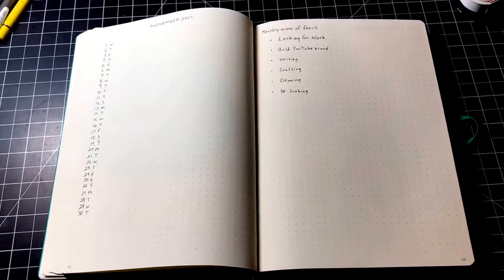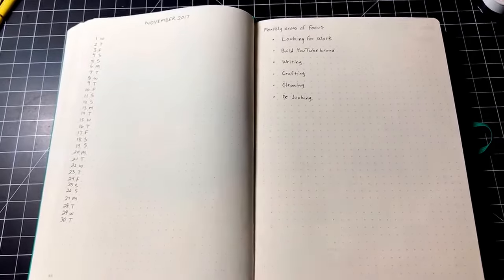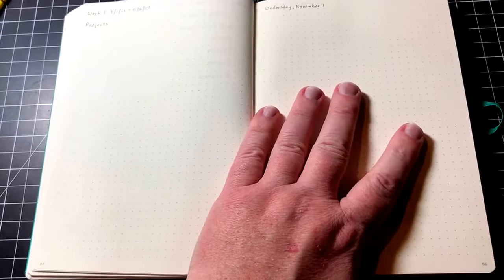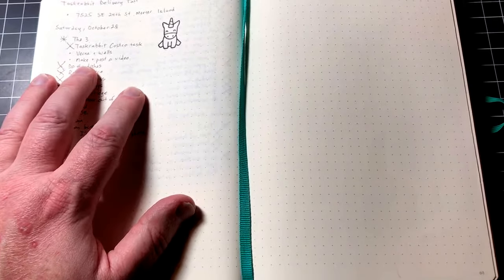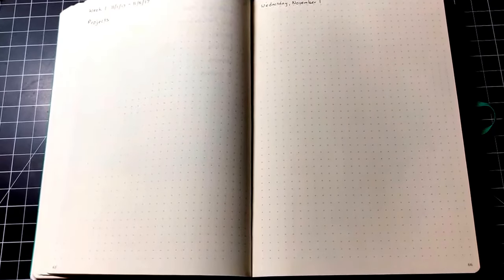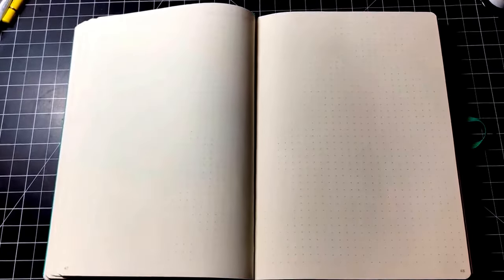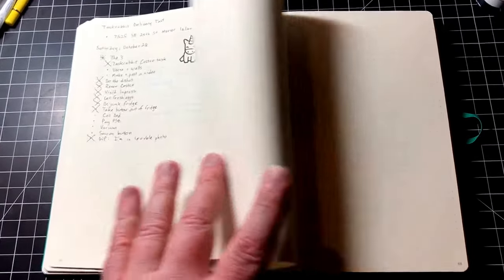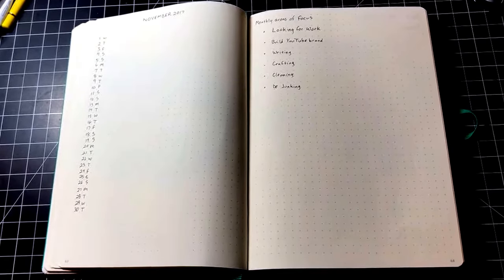Plan With Me: November 2017 Bullet Journal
I'm trying to get back into using my Bullet Journal after having trouble with too many spreads I lost interest in continue to recreate so I've scaled back quite a bit.